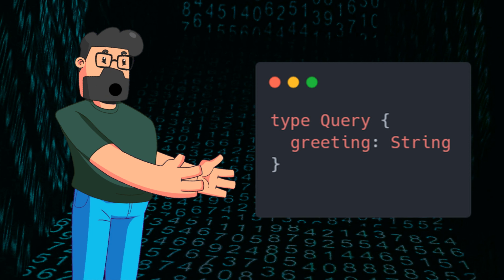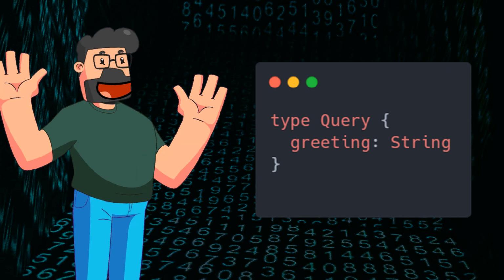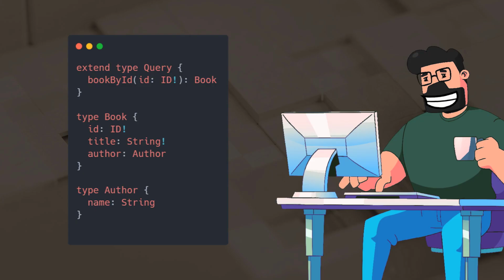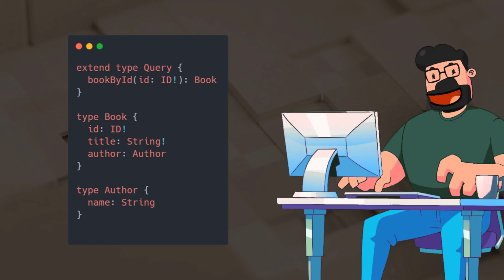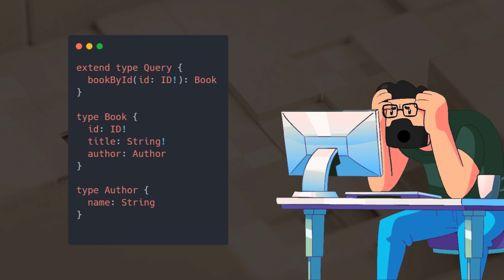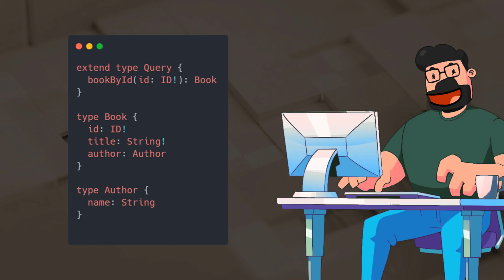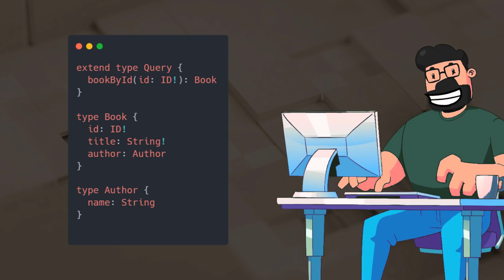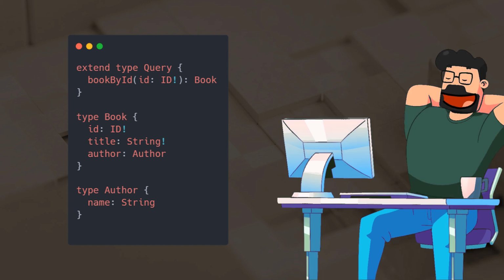In graphql what is difference between a `type query` and `extend type query`?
Discover the differences between a `type query` and `extend type query` in GraphQL. Find out how these two concepts differ in this informative video.

✅ VIDEO INFO:
00:00 - Diving into GraphQL: Type query vs Extend type query!
00:15 - GraphQL object extension: adding new properties to types.
01:20 - End of video, summary done. Comment, like, subscribe. Farewell.

This solution would not have been possible without the contributions of users: cbot and Brian Clozel